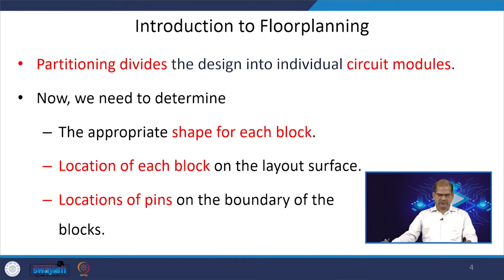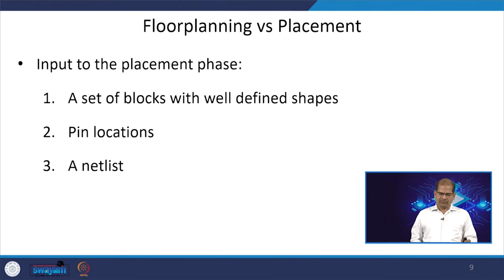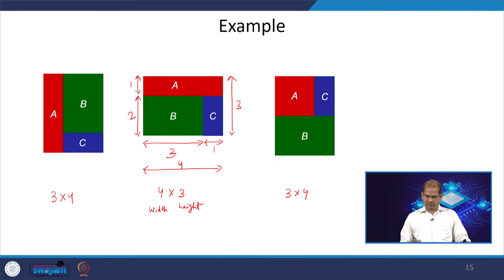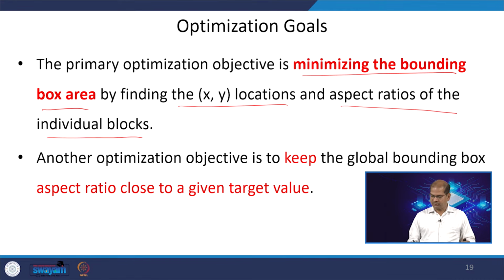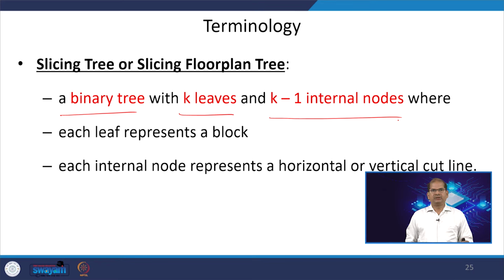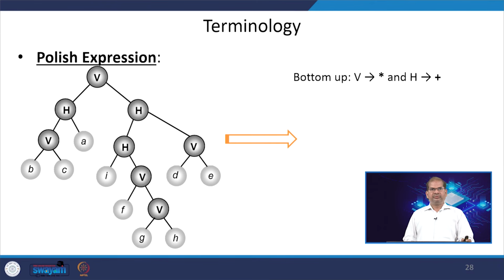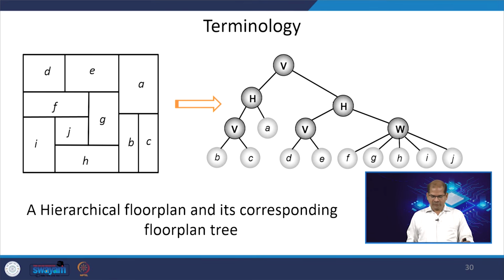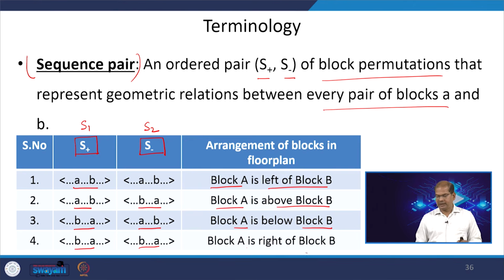Lecture 24 - Introduction to Floorplanning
In this video, we will learn about floorplanning, objectives of floorplanning, optimization goals and terminologies used in floorplanning